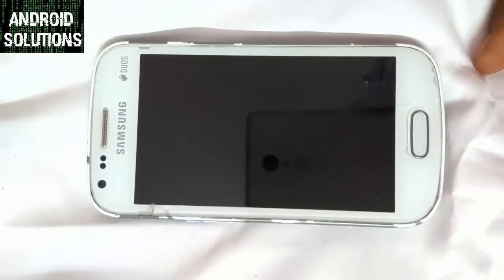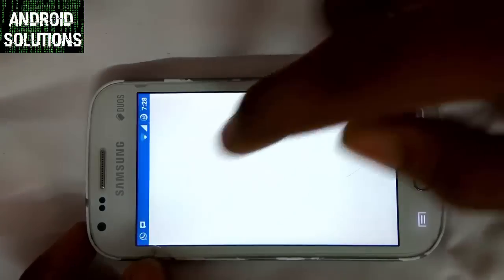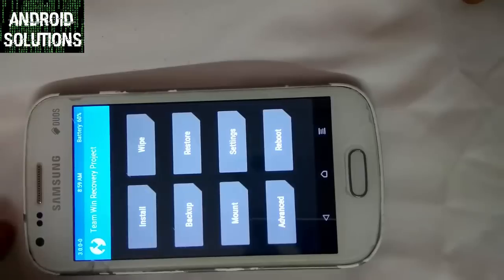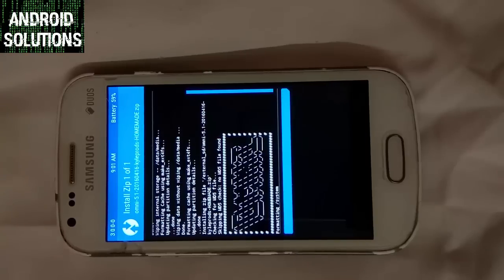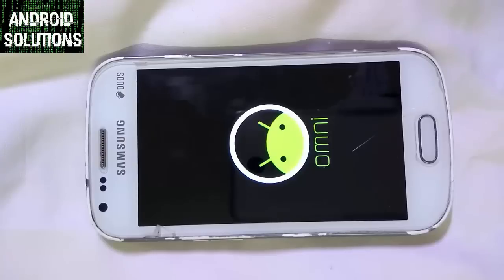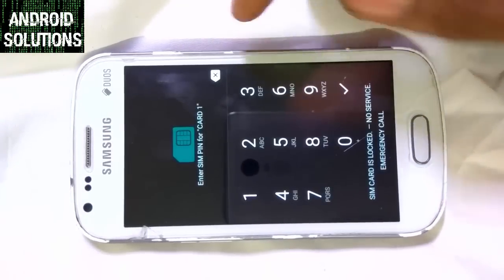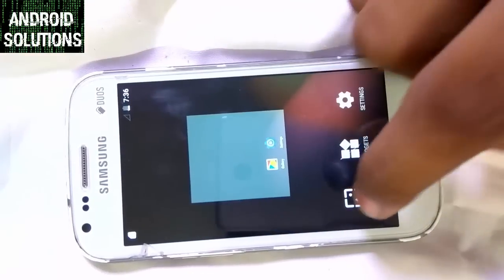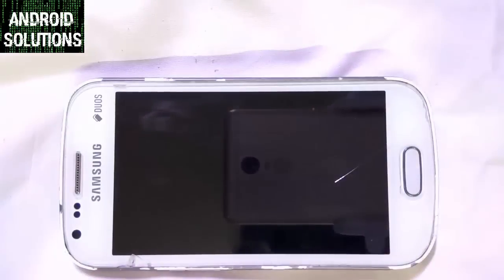Omni Rom {5.1} | Sasmung S Duos 2 {GT S7582}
OmniROM is a free, community built, aftermarket firmware distribution of Android 5.1 (Lolipop), which is designed to increase performance, reliability and features over stock Android for your device. It's also about options, which is the beauty of Android

 * you point the finger at me for messing up your device, I will laugh at you. Hard. A lot.

Omni ROM is based on the Android Open Source Project with extra contributions from many people within the Android community. It can be used without any need to have any Google application installed. Linked below is a package that has come from another Android project that restore the Google parts.

Root access is not included by default as of yet. Please flash SuperSU for root .If problems arise from your use of custom kernels, "performance scripts", etc. etc., we can't be responsible.

Installation Instructions:
First time installing Omni ROM to your GT-S7582, or coming from another ROM:

- Make sure you're running a proper working Team Win Recovery Project (version 2.8.7.0 or twrp 3)
Copy GApps and Omni ROM ZIPs to your SD Card
- DO A DATA WIPE / FACTORY RESET (otherwise your device will be stuck at boot)
- Flash Omni ROM zip from SD Card
- Flash GApps zip from SD Card
- Reboot
- Don't restore system data using Titanium Backup!
{else you will get bootloop}